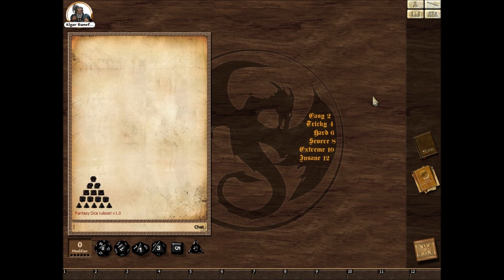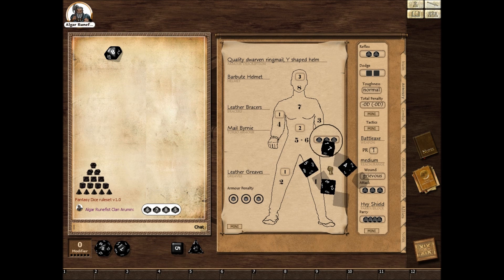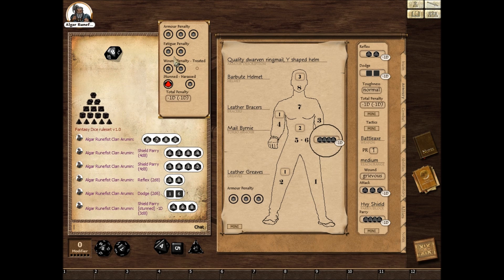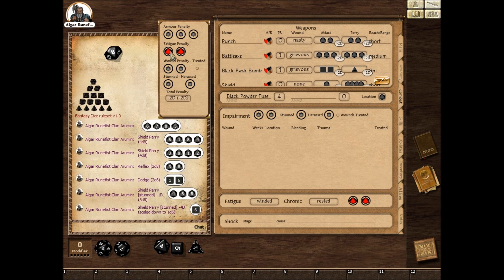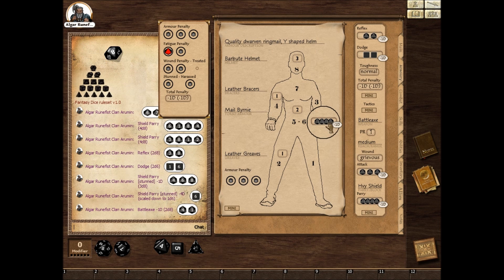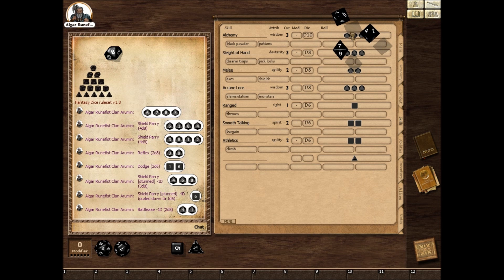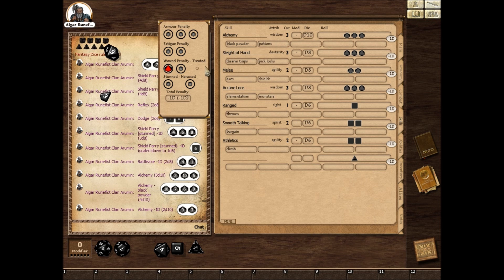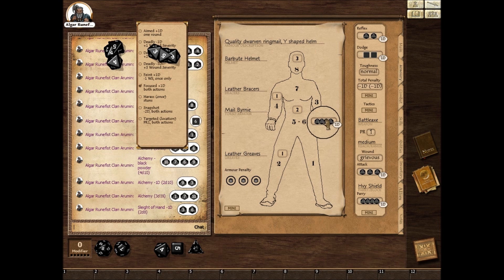Fantasy Dice FGII Tutorial Part 2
Part 2 of the Fantasy Dice ruleset for Fantasy Grounds II (online virtual tabletop software), and if you only have time to watch one then this one is more useful as it shows dice rolling.

The ruleset is being launched as part of the kickstarter for Crimson Exodus 2nd Edition